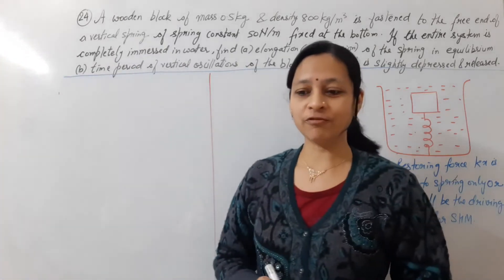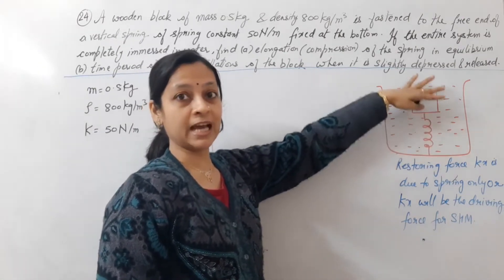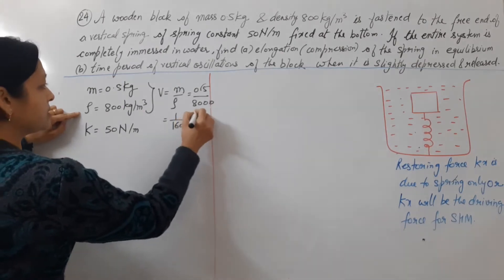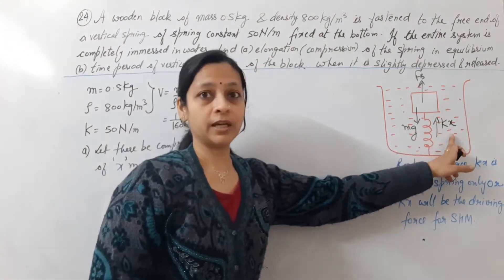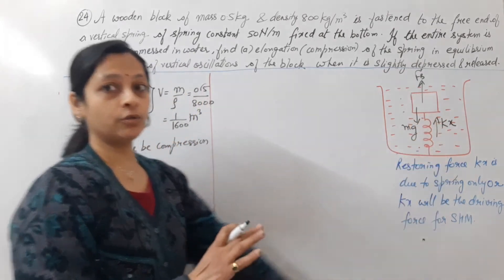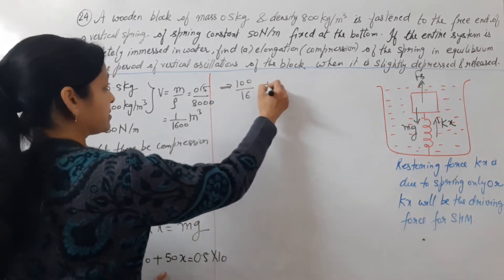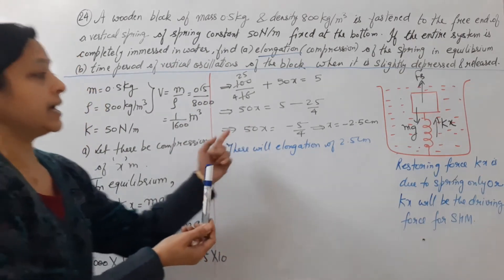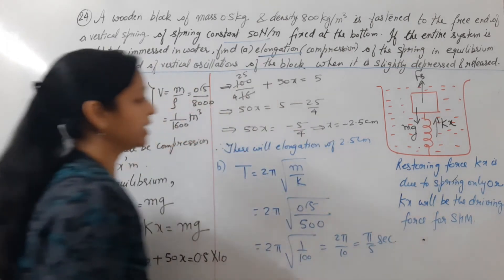Class 11th, Physics , H C Verma, Chapter 13, Question 24 By Shilpa Chaudhary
A wooden block of  mass 0.5 kg and  density  800 kg per meter cube is fastened to the  free end of a  vertical  spring of spring  constant50 N per m fixed at the  bottom. If the entire system is  completely  immersed in  water, find (a) the elongation (or compression) of the spring in equilibrium and (b) the time period of  vertical  oscillations of the  block  when  it is  slightly  depressed and  released.